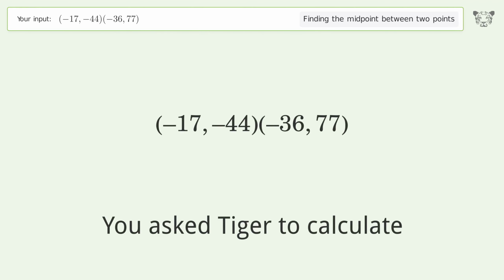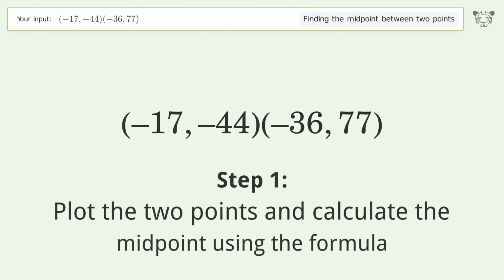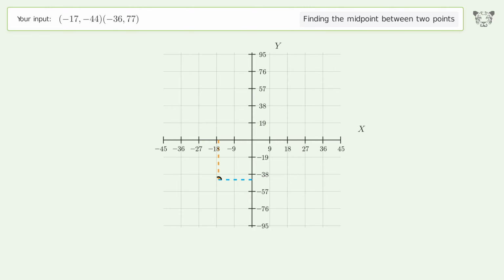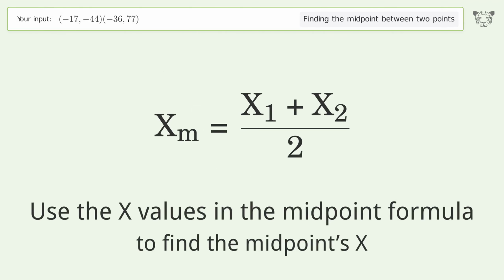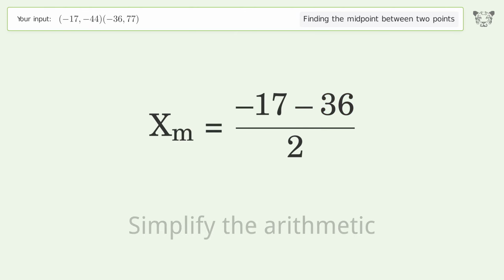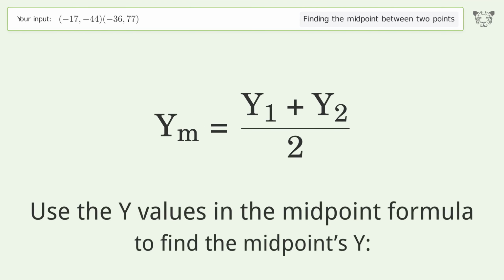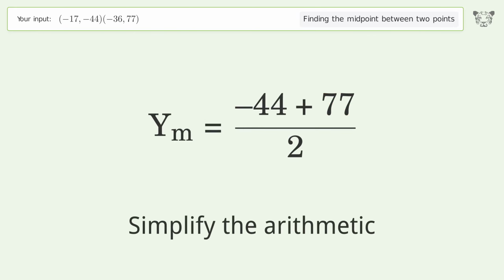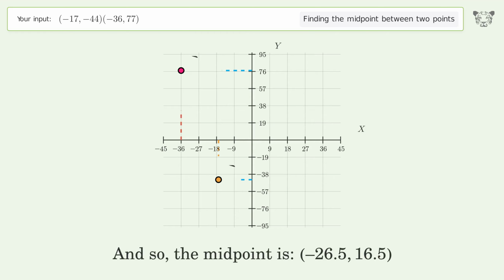Find the midpoint between two points p1 (-17,-44) and p2 (-36,77): Step-by-Step Video Solution